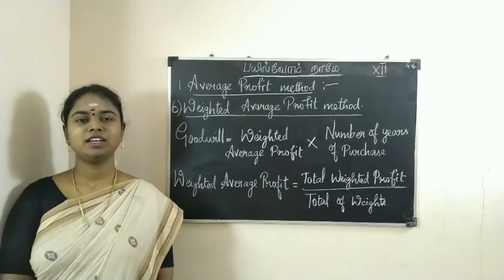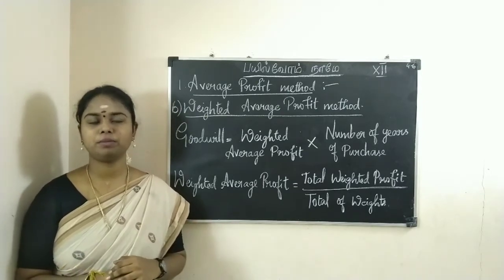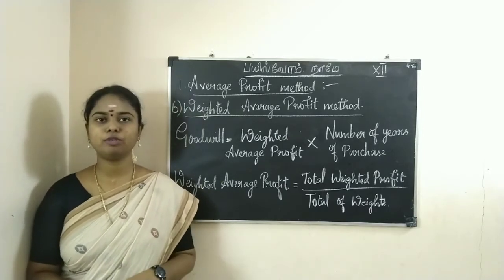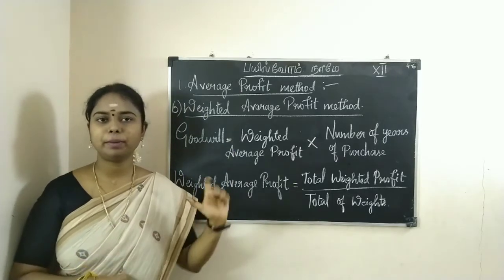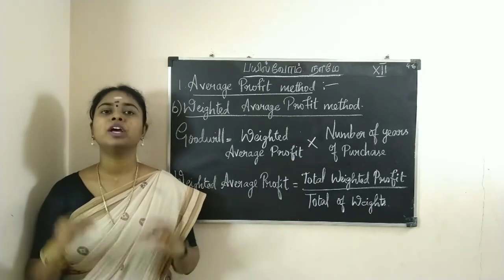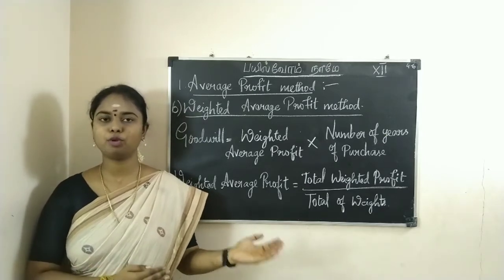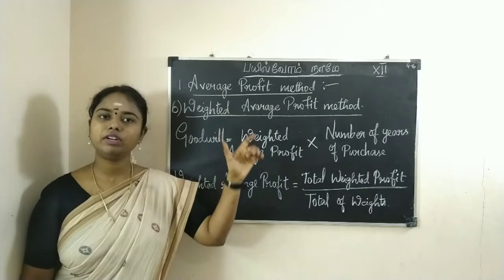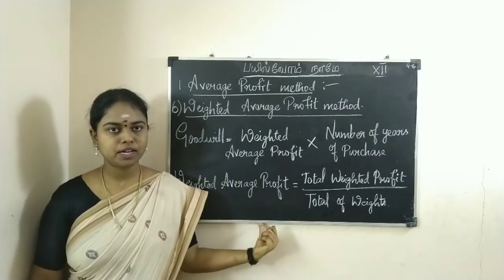Goodwill in Partnership - Part 6 || Weighted Average Profit Method || in TAMIL || Class 12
In this video, we will learn to calculate value of goodwill using weighted average profit method.

Leave your Doubts in comment section